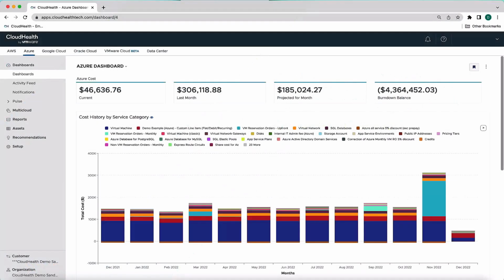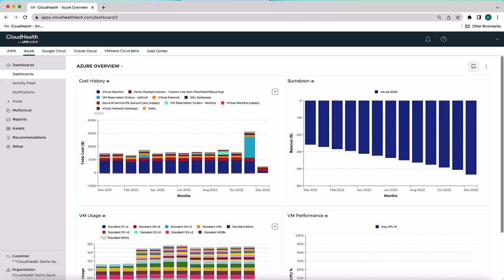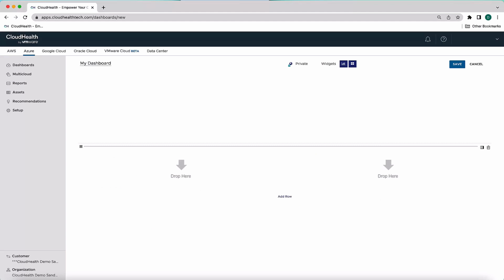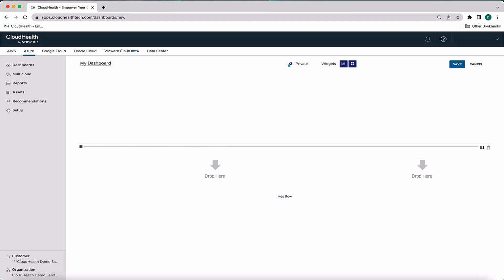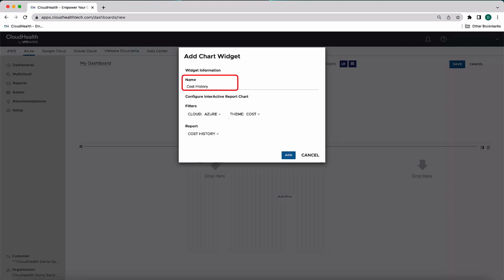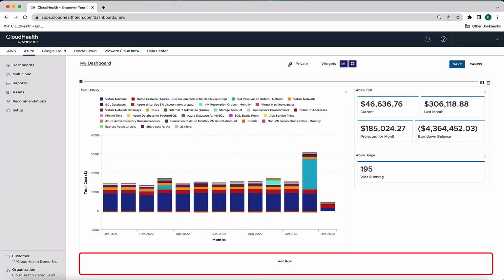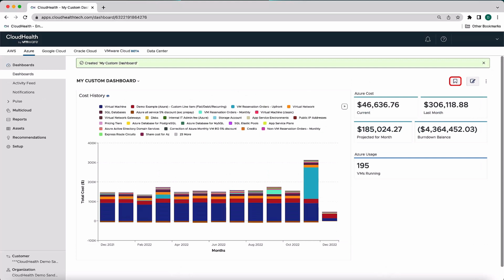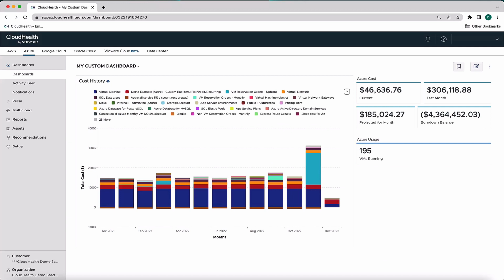Building a Custom Dashboard (Azure) - VMware Aria Cost powered by CloudHealth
As a part of our "Introduction to the Platform" series, this video will show how to build a custom dashboard to be used in the VMware Aria Cost powered by CloudHealth platform.